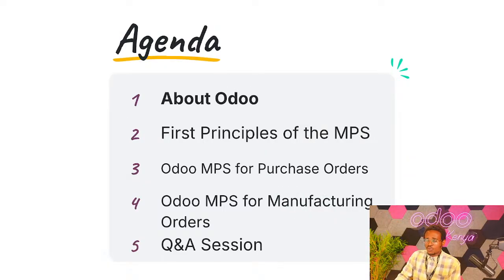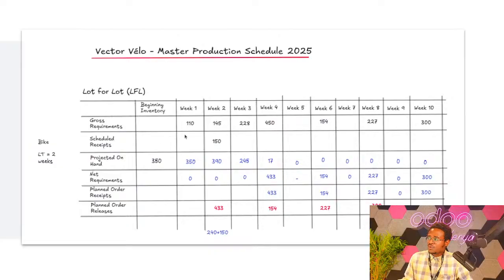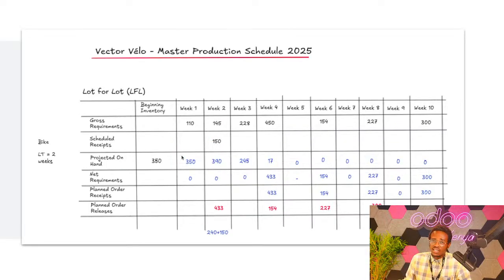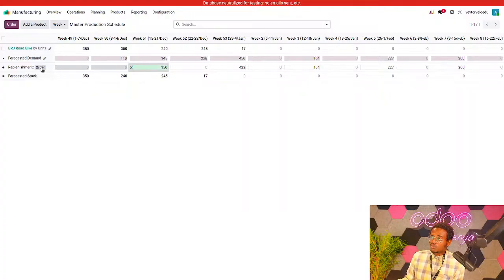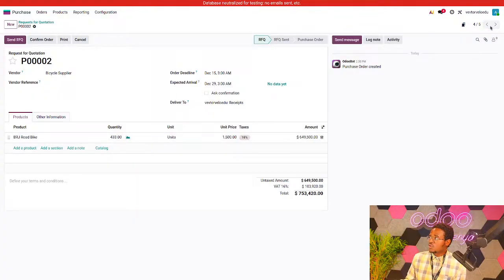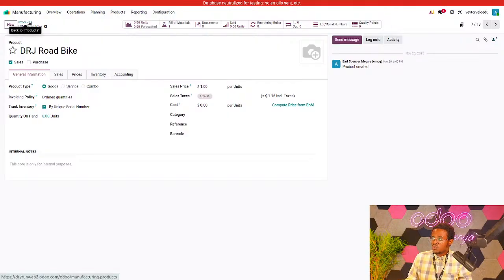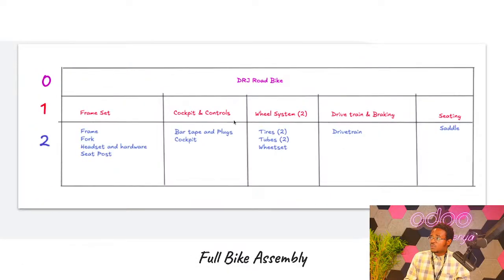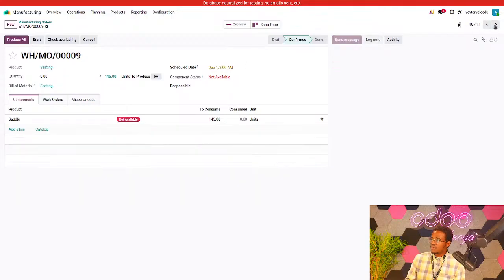Earl Spencer Live Stream